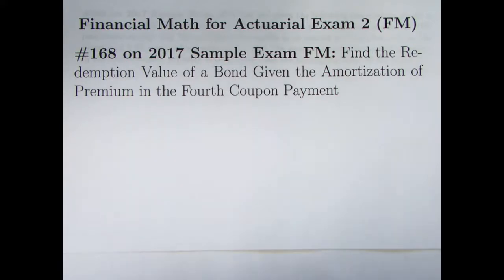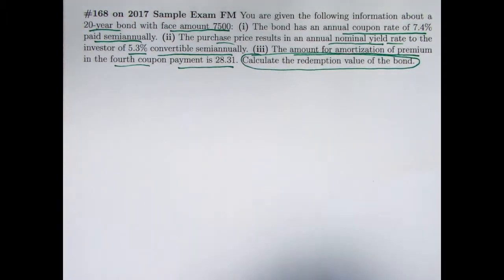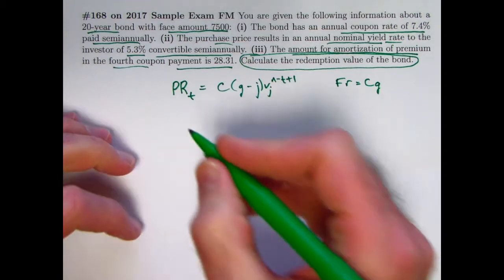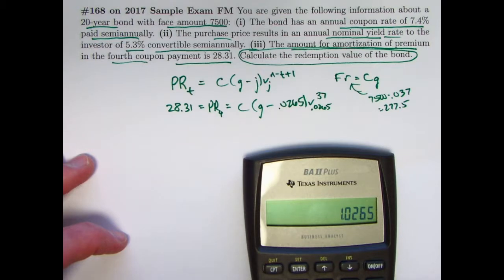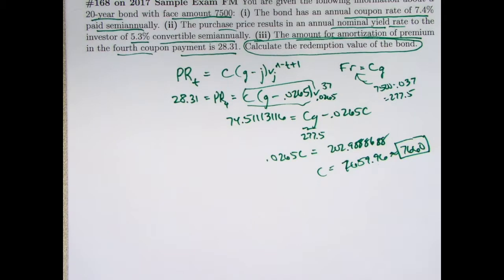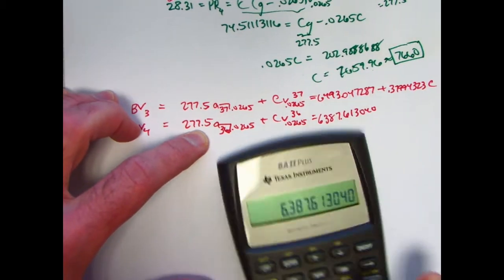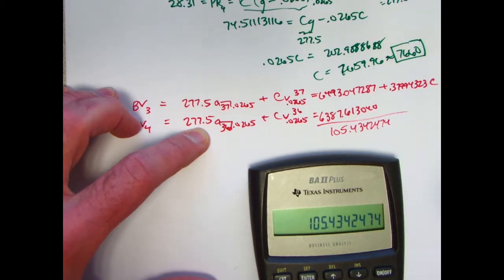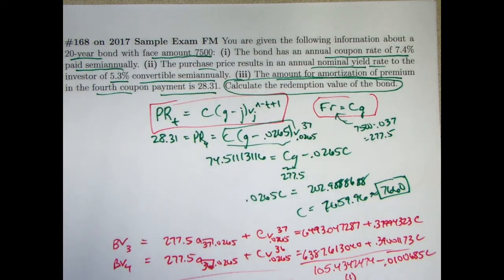Actuarial Exam 2/FM Prep: Find Bond Redemption Value Given Premium Repaid in Fourth Coupon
Financial Math for Actuarial Exam 2 (FM), Video #112.  Sample 2017 Exam FM Problem #168.

Sample 2017 Exam FM Problem #168: You are given the following information about a 20-year bond with face amount 7500: (i) The bond has an annual coupon rate of 7.4% paid semiannually. (ii) The purchase price results in an annual nominal yield rate to the investor of 5.3% convertible semiannually. (iii) The amount for amortization of premium in the fourth coupon payment is 28.31. Calculate the redemption value of the bond.